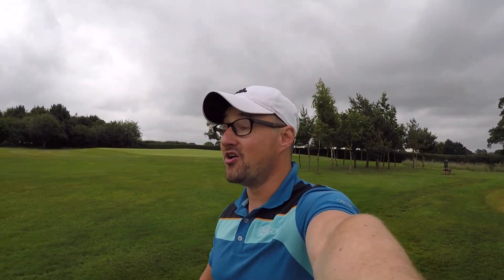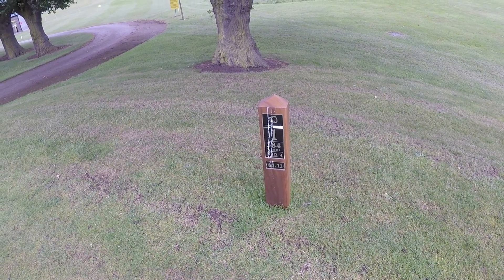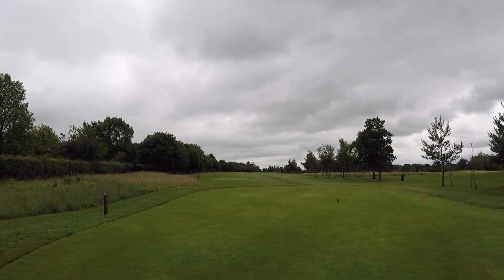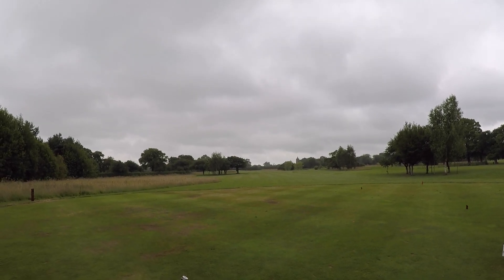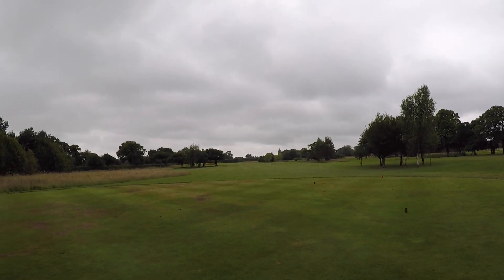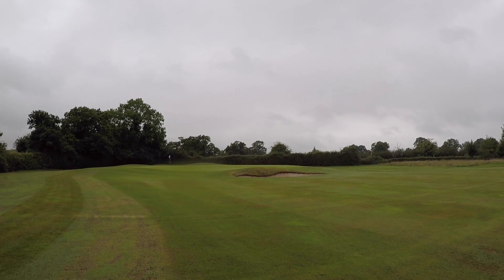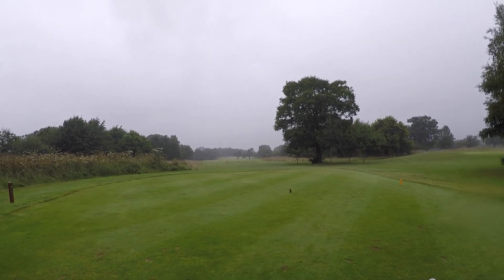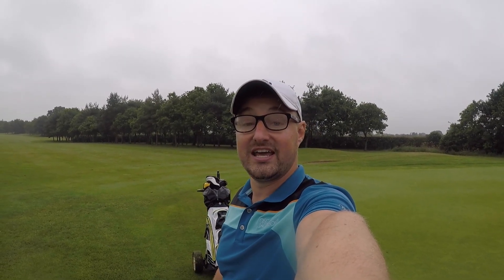DRIVER PRACTICE #1 GRIP IT AND RIP IT!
In this practice vlog I take to the course at Eaton Golf Club. I am practicing bombing my Driver after my last lesson with Dan Whittaker. Just for fun and practice, I attempt to take on Drives that are probably not percentage play in a competition. Unfortunately, I was rained off at the ninth hole but this means the perfect opportunity to turn this into a two part video, with the next instalment being completed when then weather improves slightly!